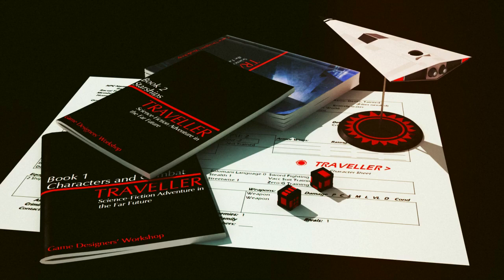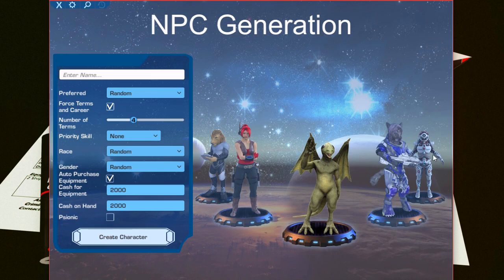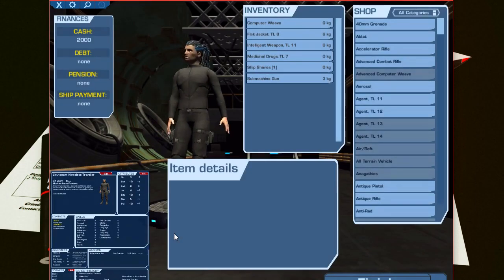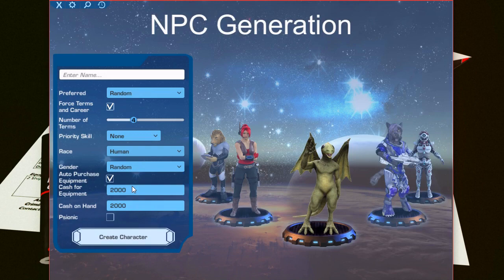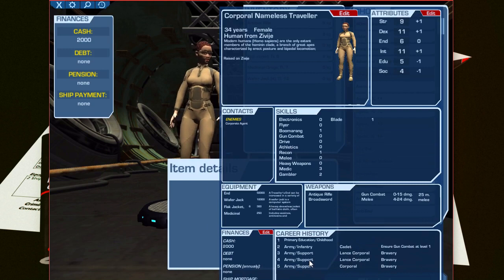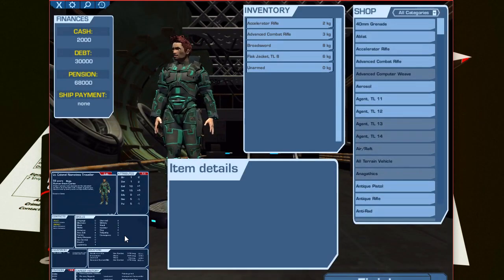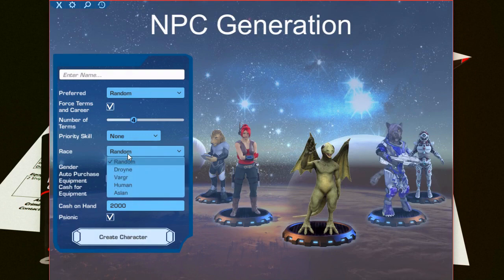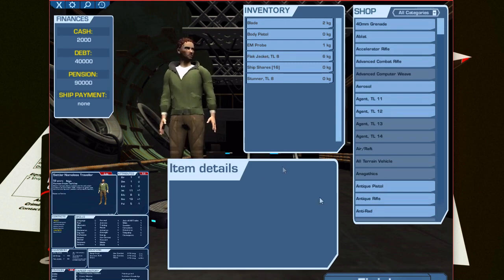RPGsuite's NPC Generator for Mongoose Traveller 2nd Edition